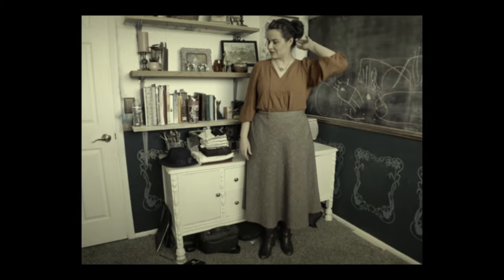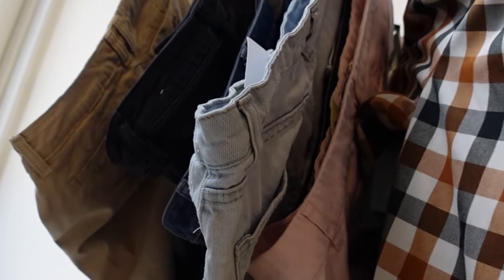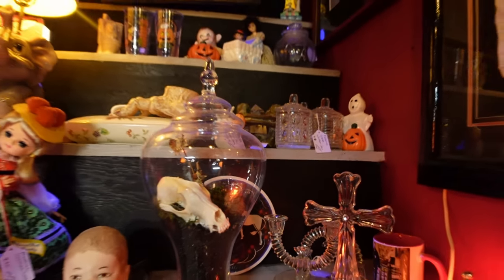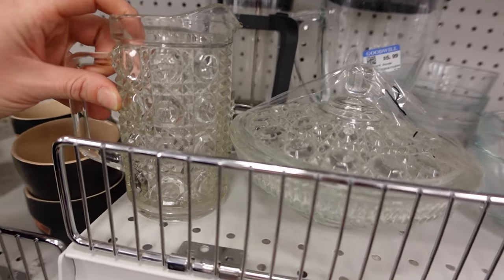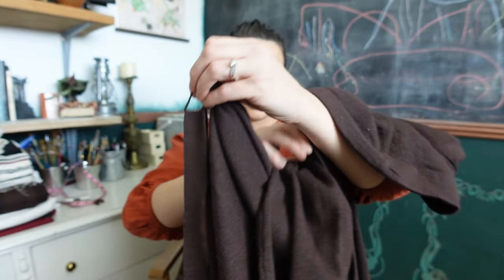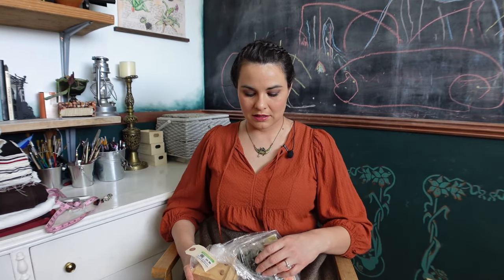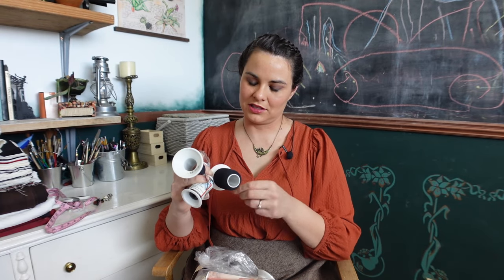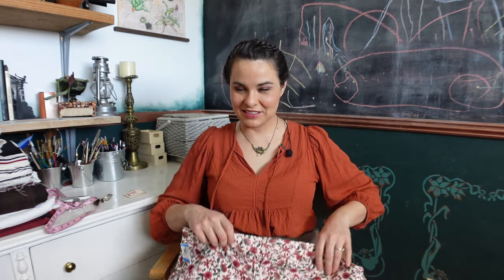Thrift With Me: Spring 2024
I have always loved thrifting. Come to some thrift stores with me and see what I didn't take home, as well as what I did!

The Banshee. Gravel Walks. The Old Copperplate by Sláinte